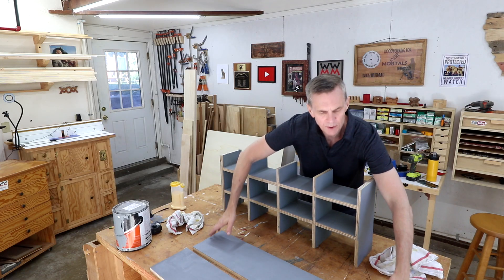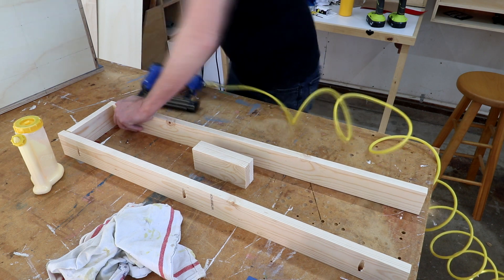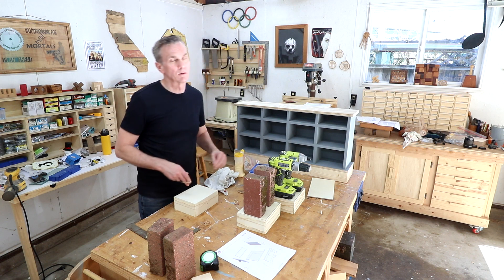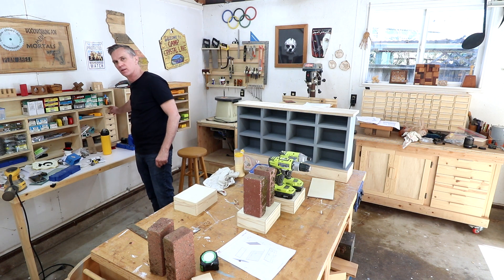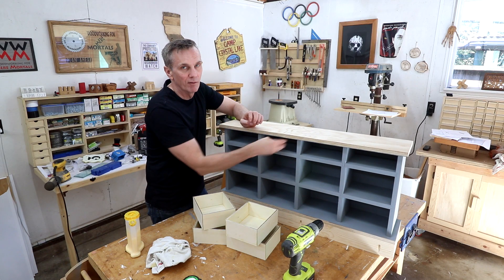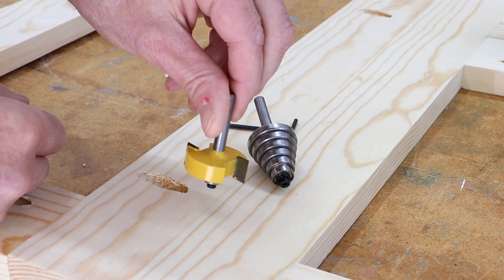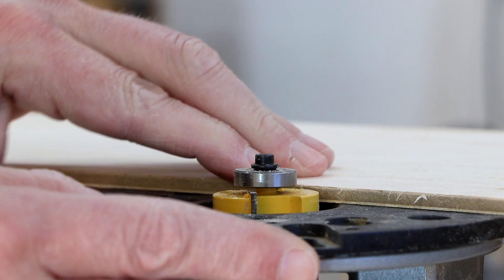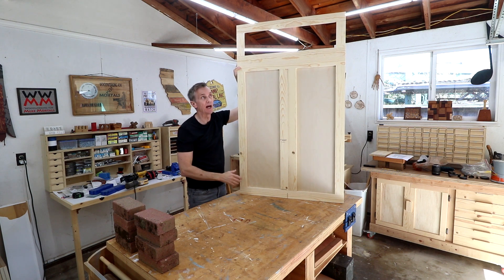Making really big frames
Turn any shop into a woodworking sanctuary!
In this video, I'm working on the upper part of the hall tree.

0:00 Assembling the lower cabinet
1:20 Making the drawers
2:58 Yammering
4:30 Making frames
5:33 Using a rabbet bit
6:40 Adding the panels